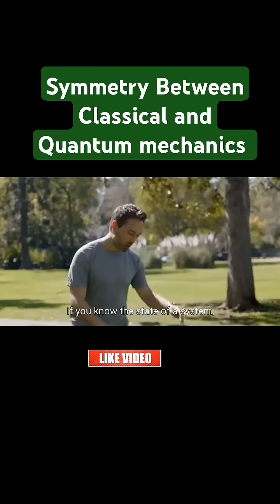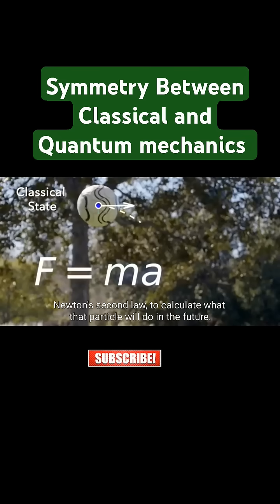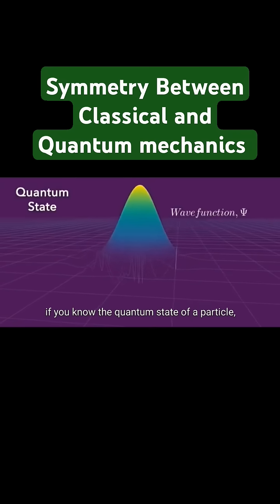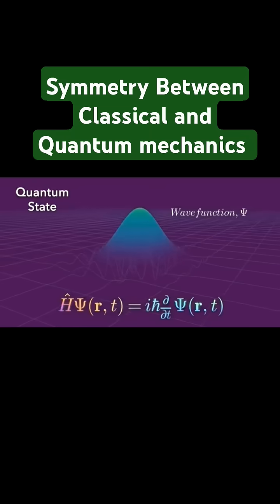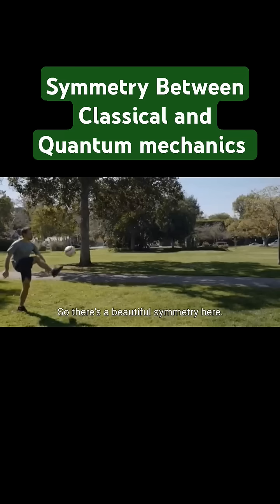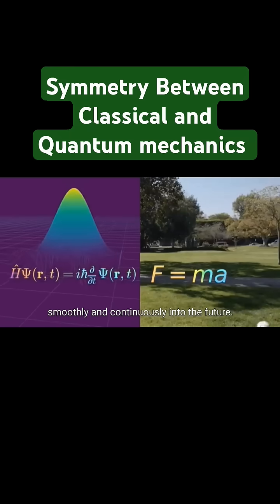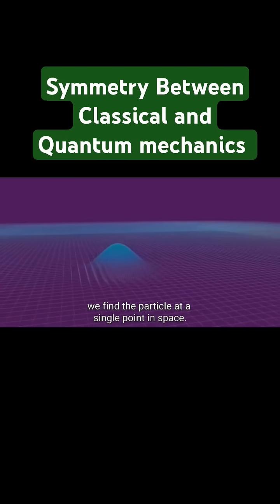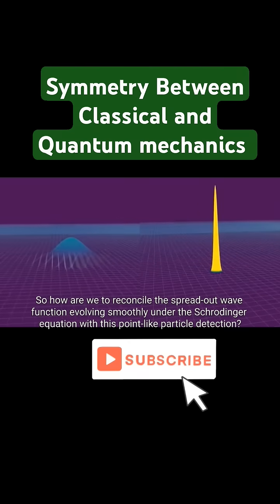Symmetry Between Classical and Quantum Mechanics.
Credit Varitasium Youtube Channel

science physics quantum mechanics many worlds Schrodinger  parallel universe multiverse quantum superposition universes entanglement wave function Classical mechanics Newtonian mechanics